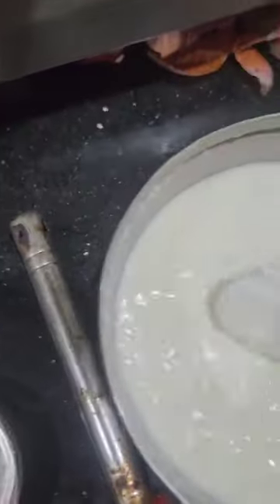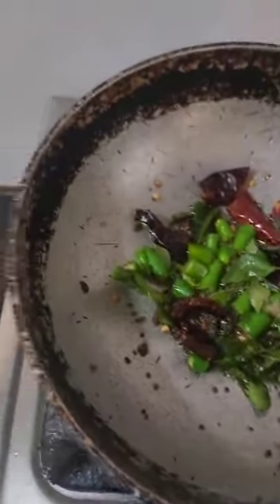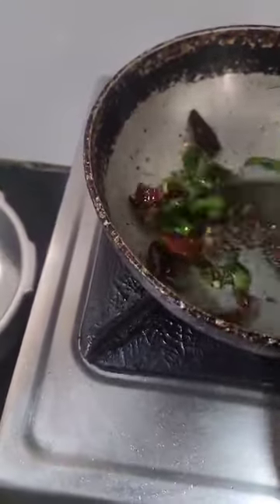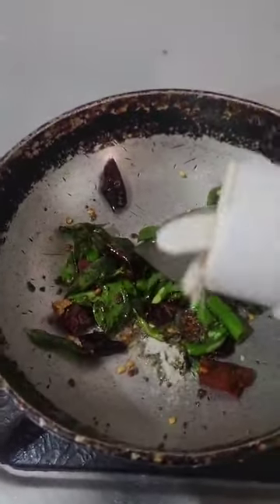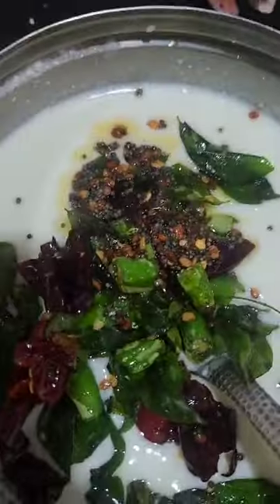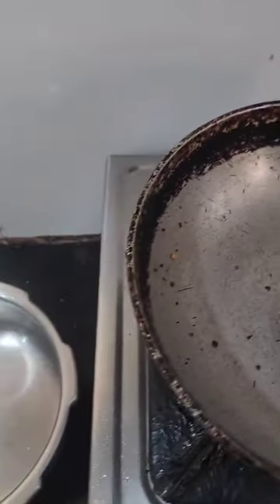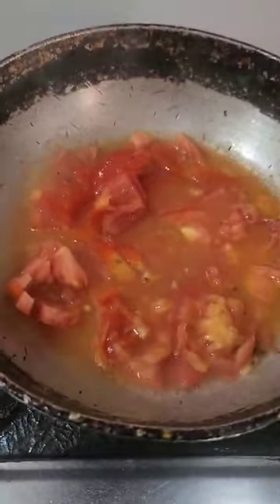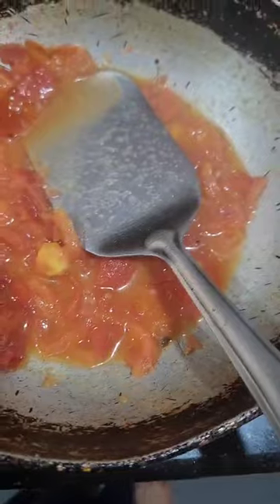అబ్బా పేరుగా అనే వాళ్ళు ఇష్టంగా తినే |Tomato curd pachade |yummy |delicious |tasty |ytshorts |shorts